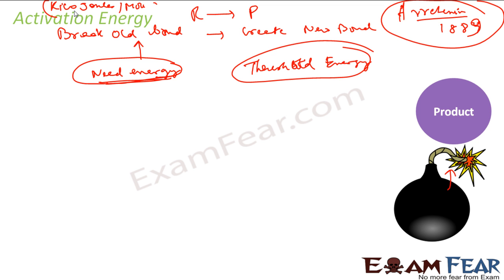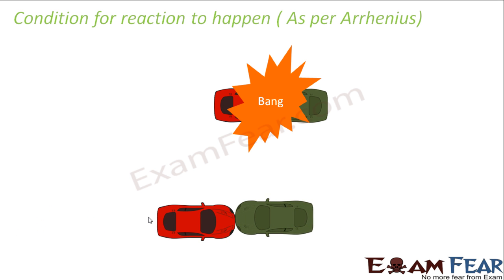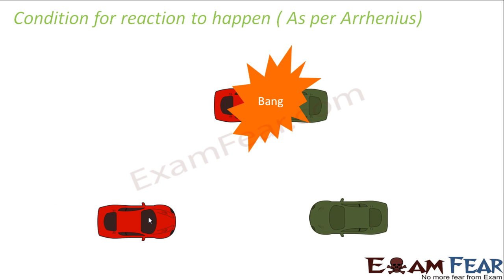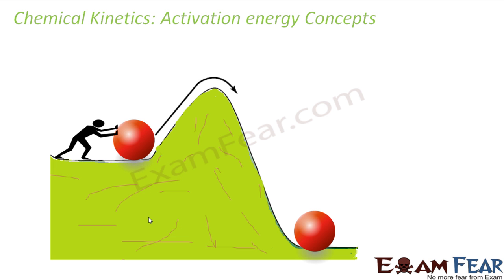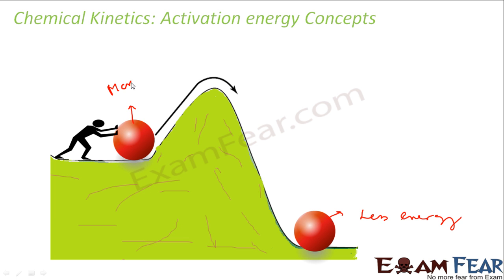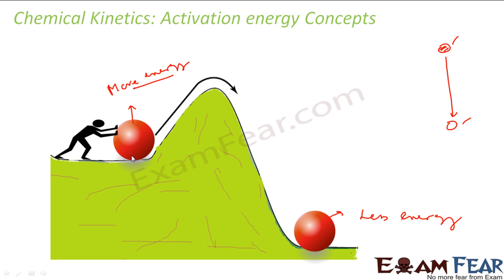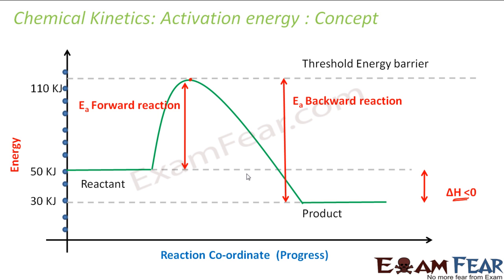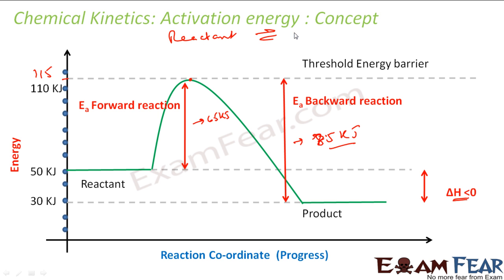Chemistry Chemical Kinetics part 22 (Activation energy) CBSE class 12 XII